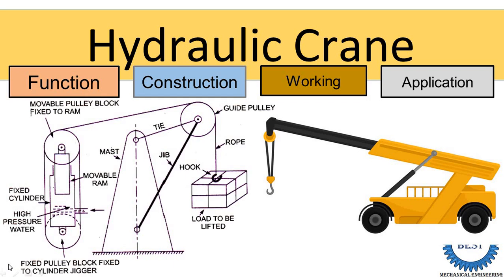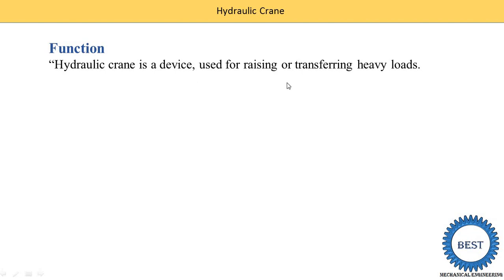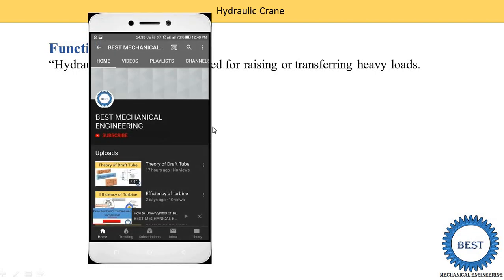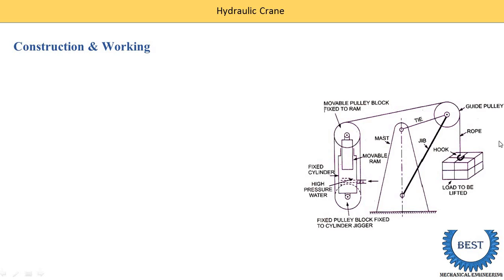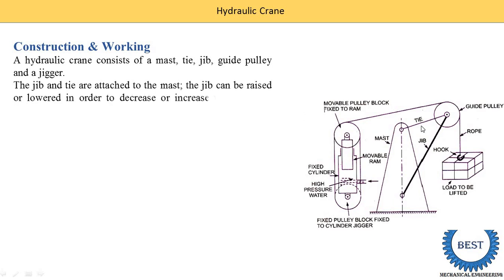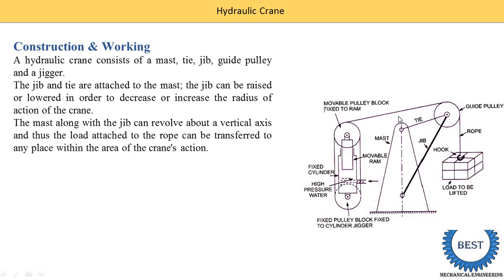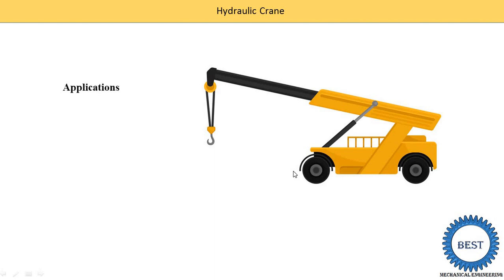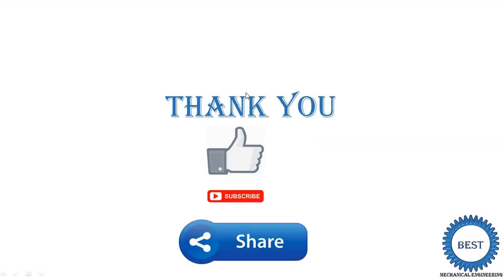Hydraulic Crane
In this video, I explained Hydraulic crane and following topic.
1. Function of Hydraulic crane.
2. Diagram of Hydraulic crane.
3. Constructions of Hydraulic crane.
4. Working of Hydraulic crane.
5. Application of fluid crane.
Video link:
Hydraulic Machine: